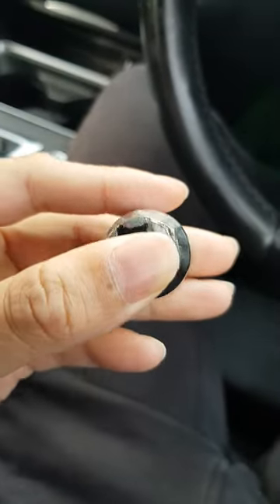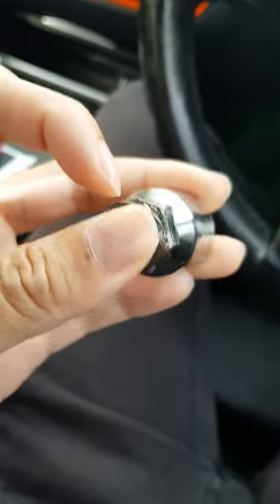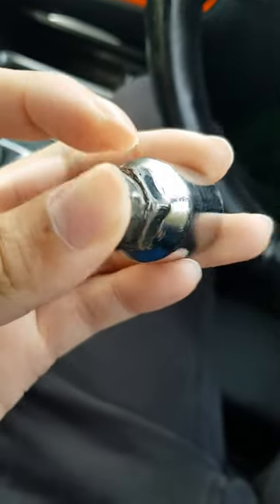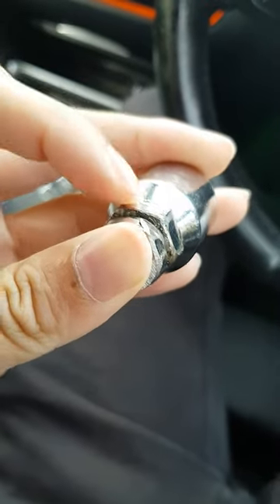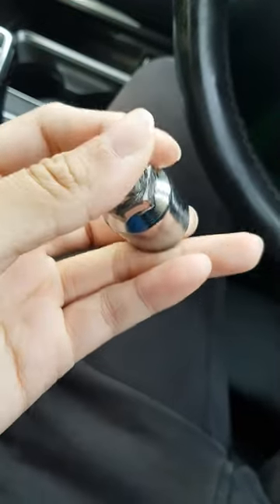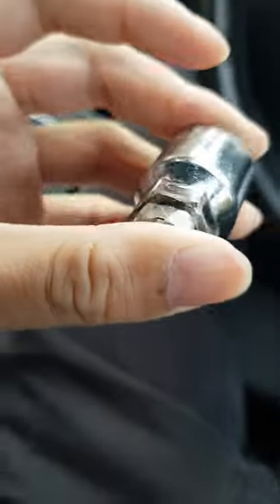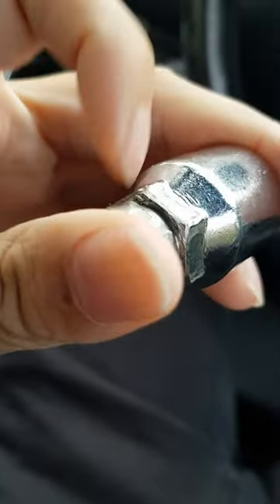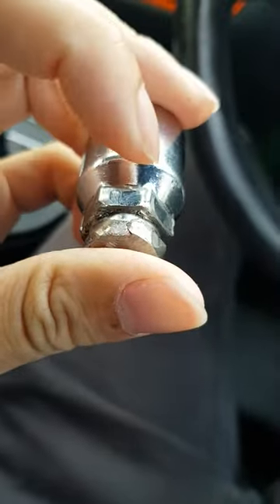What To Do When Locking Wheel Nut Is Rounded Off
In this video I will be showing you what to do when your locking wheel nut also known as a lugnut is rounded off to allow you to loosen your wheels again, I will be using this on the BMW F30, this car is a BMW 3 Series F30 320i M Sport XDrive with M Performance Pack on it.

BMW F30 316i 316d 318i 318d 320i 320d 325d 328i 330i 330d 335i 335d 340i

Specs:
2.0 Litre 320i N20 Engine (Turbo Charged)
137KW or 184BHP
F30 2013
M Sport
M Performance Pack
XDrive 4 Wheel Drive
LED Daytime Running Lights
LED High Beams
LED Parking Lights
LED Low Beams
LED License Plate Lights
Heated Seats
Multifunction Button Steering Wheel
Flappy Paddle Shifters
Multifunctional Display Pro Nav
BMW Pro Nav Screen
Rear Parking Sensors
Bluetooth, USB, SD Card, Aux
5 Door
Petrol
Air Conditioning
Electric Door Mirrors
All Doors Electric Window Control
ZF8 Gearbox (Automatic 8 Speed)
Auto Dimming Mirror
Cornering Lights
Front And Rear Fog Lights
0 - 60mph = 6.4s
Auto Lights
Cruise Control With Braking
20 inch BMW 405M Diamond Cut Alloys
Front Tinted Windows
Rear Tinted Windows
Rear Tinted Tail Lights

Thank you VLAND for sending me this product.